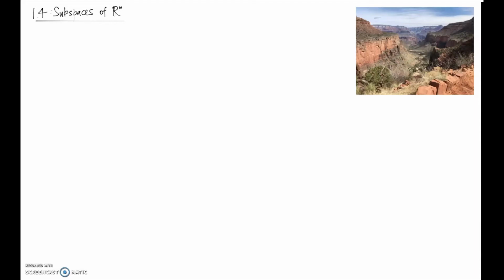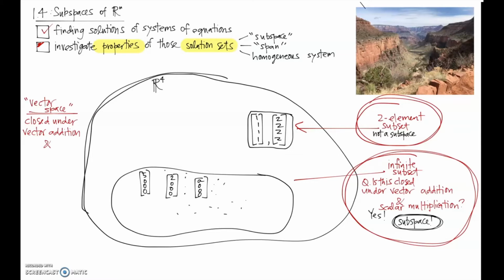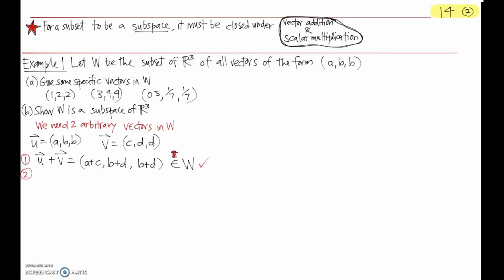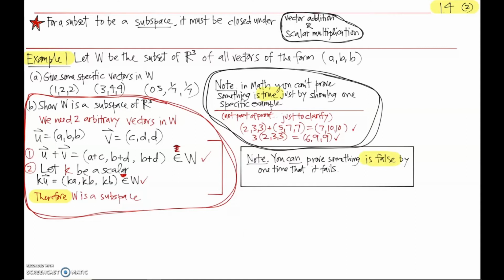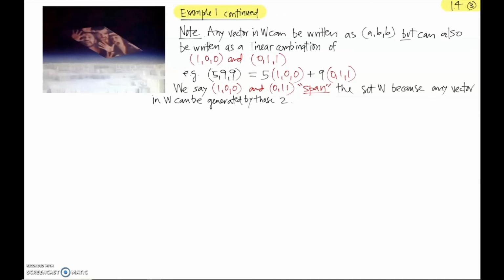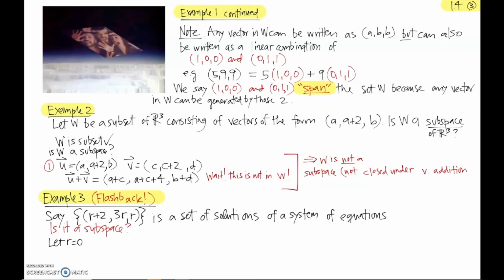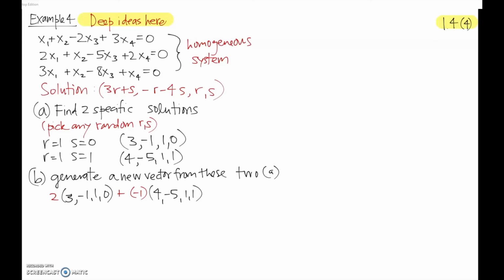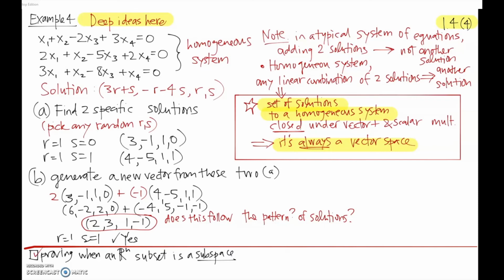Linear Algebra Lecture 1.4: Subspaces of R^n